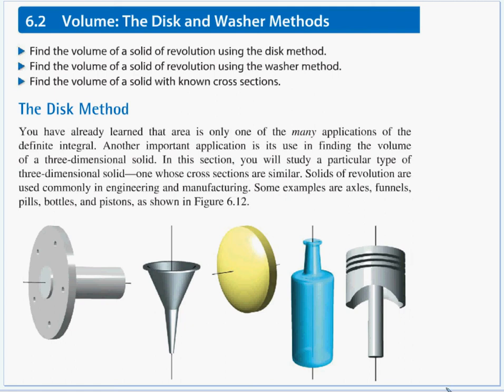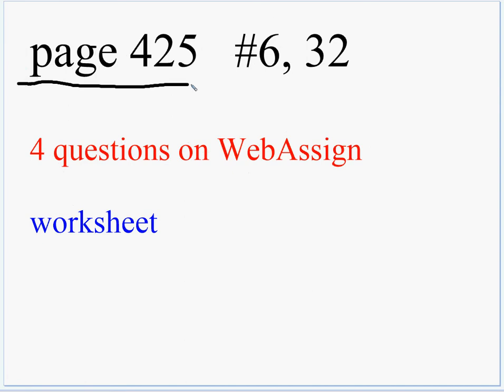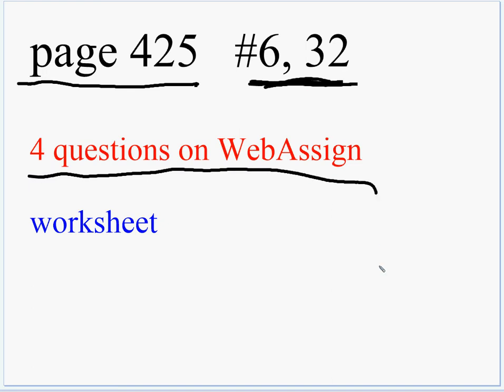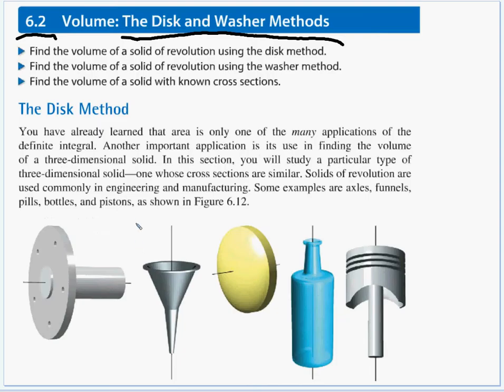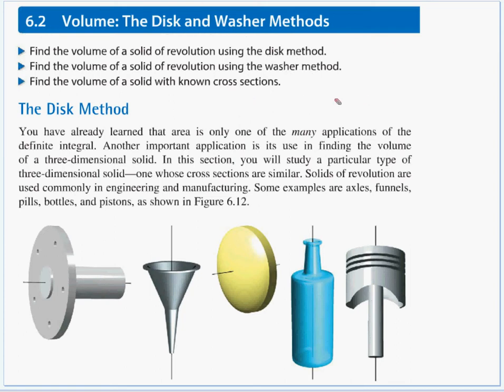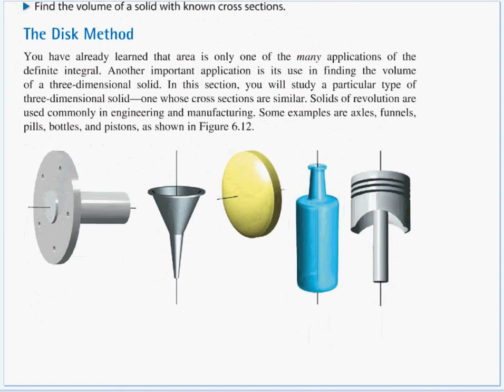6-2 Volume: Disk and Washer Methods